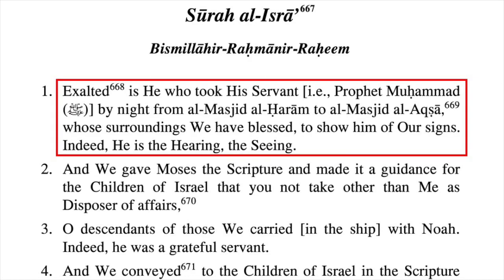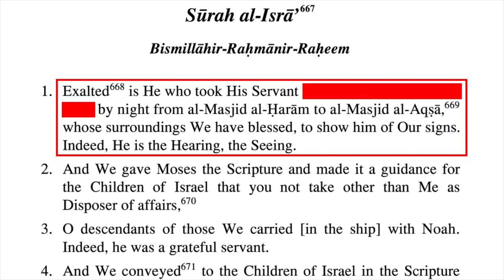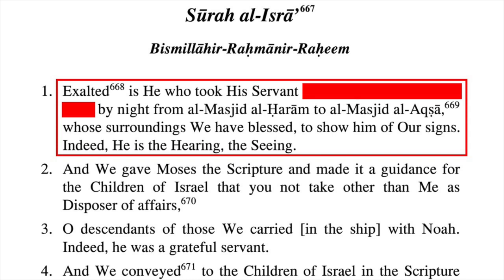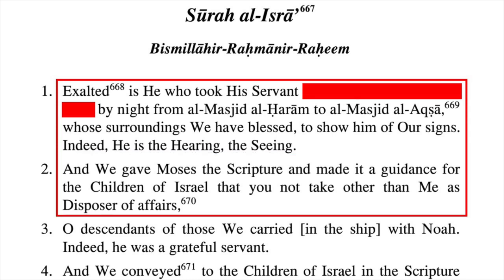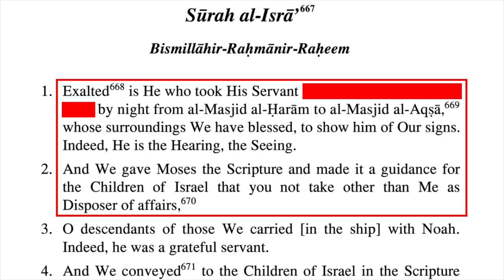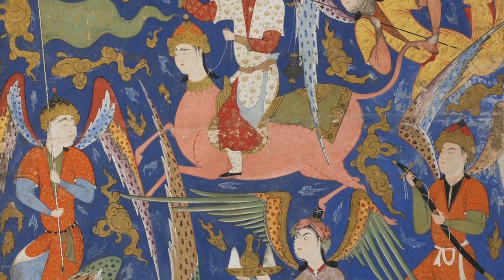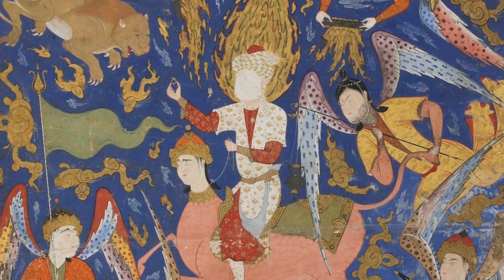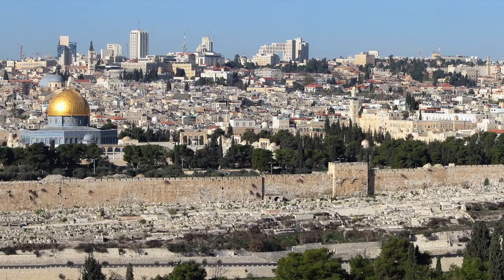David Wood Re-Runs: Why the Dome of the Rock Is the Perfect Monument to Islam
This is a re-run of a video from David Wood's main channel. This includes footage from his recent trip to the Holy Land. The Night Journey and the Dome of the Rock are discussed with nods to history and scripture. The Quran is also considered.